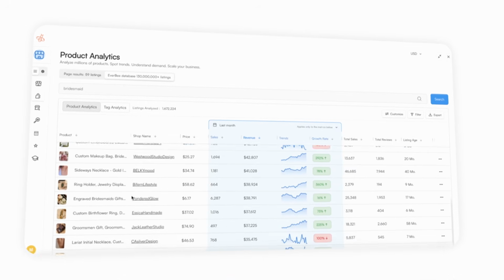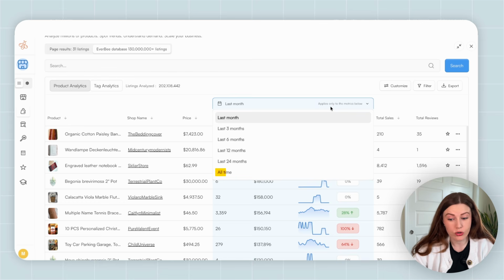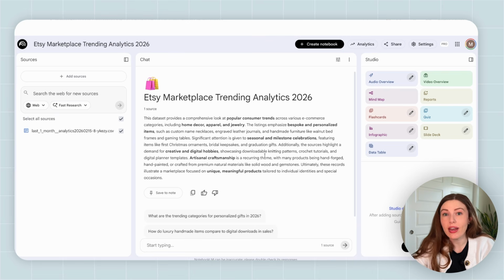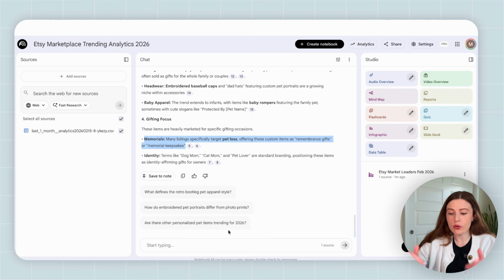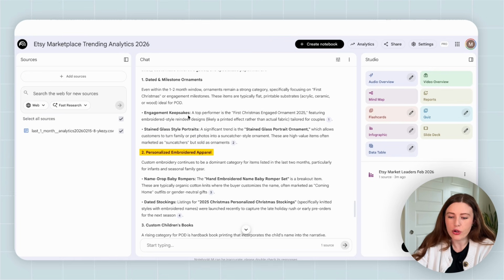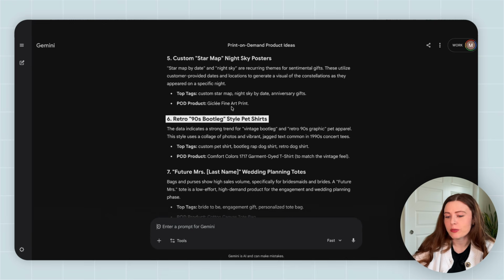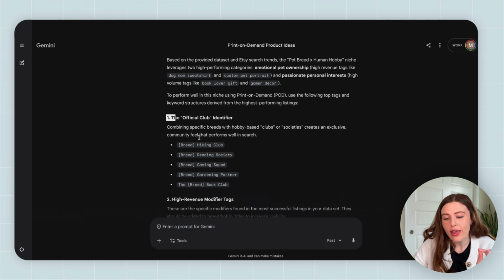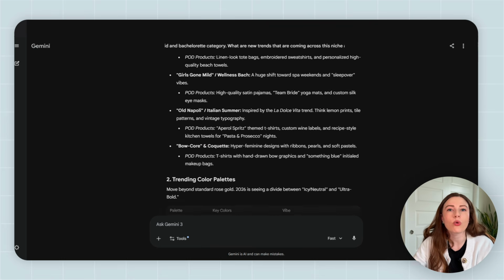How to do 4 Hours of Etsy Research in 4 Minutes - 2026 Print on Demand Top Tip Reveal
4 Hours of Etsy Research in 4 Minutes? 🤯 (Everbee + NotebookLM Workflow)

Stop wasting your weekends staring at spreadsheets. In 2026, the most successful Etsy sellers aren't the ones working the hardest—they’re the ones using AI to work the smartest.

In this video, I’m pulling back the curtain on my "Speed Research" workflow. We are taking raw data from Everbee, feeding it into Google’s NotebookLM, and letting AI identify the winning patterns, low-competition gaps, and high-profit niches for us. What used to take me a full afternoon now takes less time than making a cup of coffee.

What you’ll see in this 17-minute masterclass:
✅ The Everbee Export: How to pull the right data so the AI doesn't get confused.
✅ NotebookLM Setup: How to turn a boring CSV into an interactive "Niche Brain."
✅ The "Golden Ratio" Prompt: The exact question I ask the AI to find 10/10 product opportunities.
✅ Niche Synthesis: Watch the AI find "Micro-Niches" (like Neurodivergent Positivity or Eco-Optimistic Minimalist) in seconds.
✅ From Data to Design: How I take the AI's findings straight into Kittl to start creating.